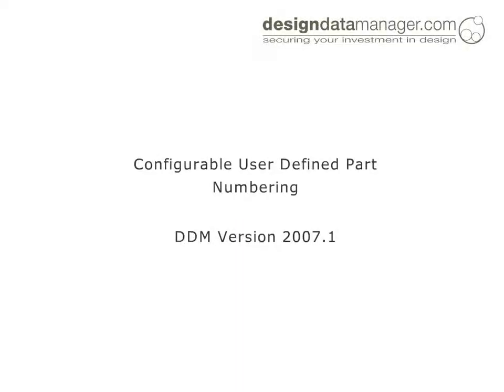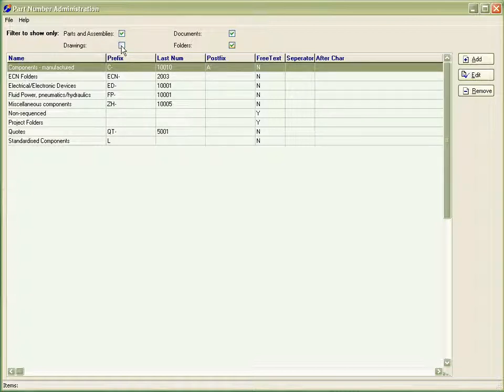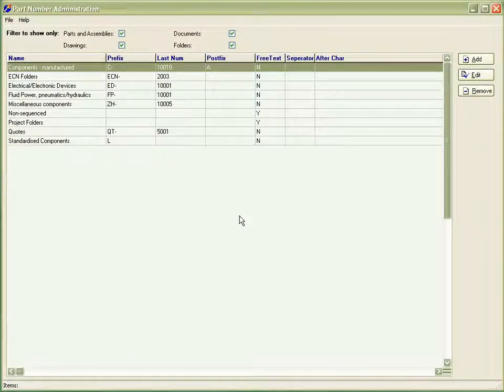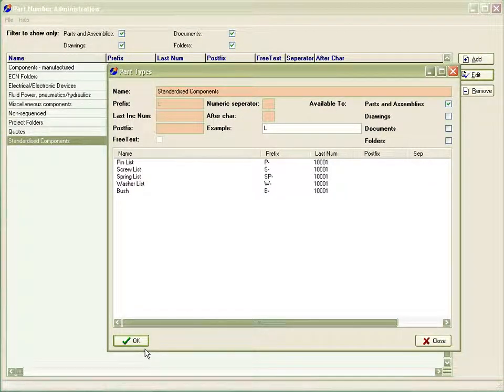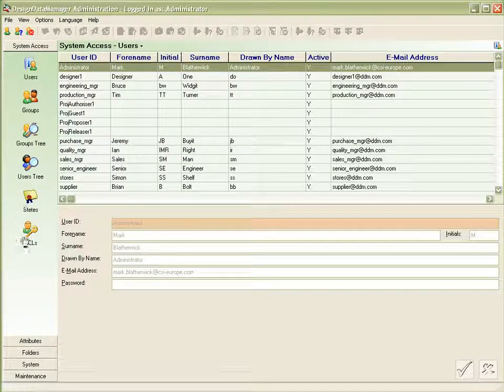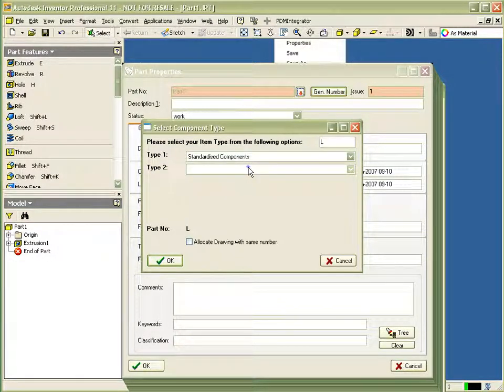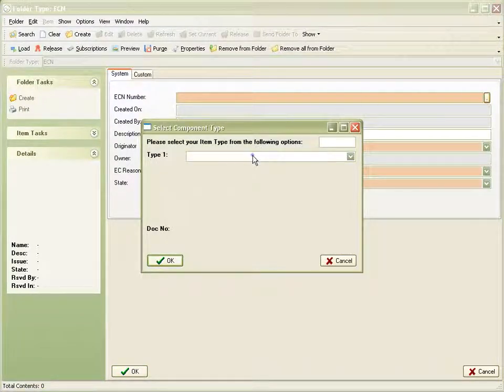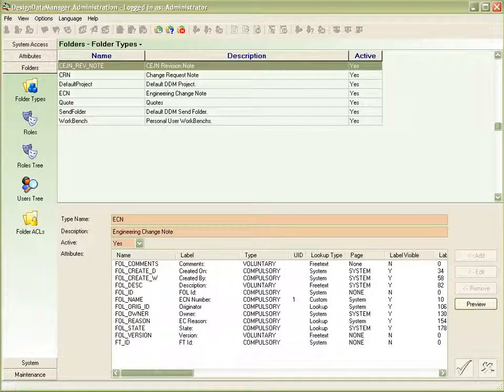DDM PDM / PLM - Configurable User Define Auto-Numbering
This DDM PLM video shows how to set up your own auto-numbering rules in DDM for parts, drawings, documents and folders.